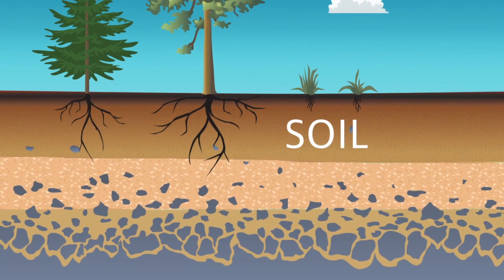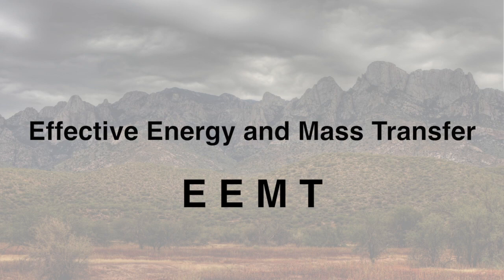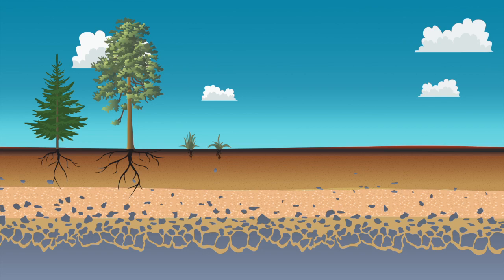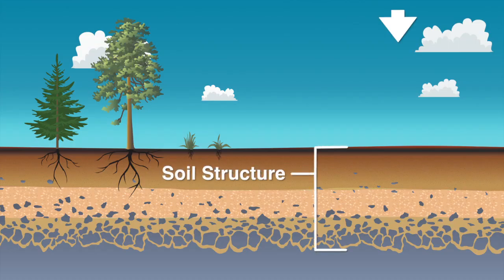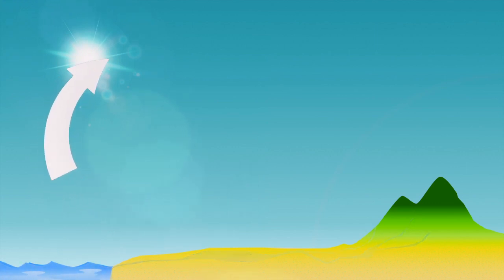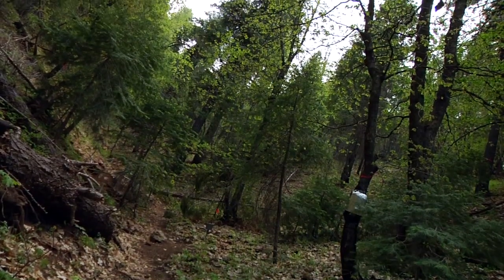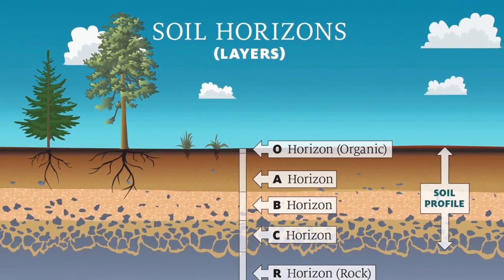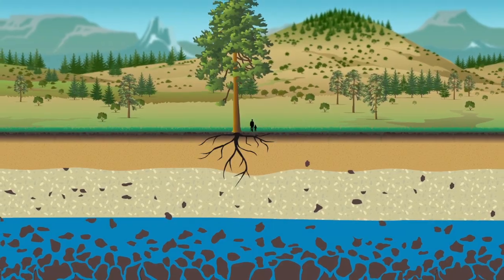Effective Engergy and Mass Transfer (EEMT) – An Equation For Critical Zone Science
The Critical Zone Observatory at the University of Arizona, funded by the National Science Foundation, has developed a new way to understand soil formation. Soil is the heart of the Critical Zone, and using the "Effective Energy and Mass Transfer" equation, known as EEMT, can help researchers understand how soil forms over time in the Critical Zone. This video explains the basic concept of EEMT.

More information about the NSF's Critical Zone Observatory network can be found on their

More information about the Flandrau Science Center & Planetarium's programs and exhibits to communicate Critical Zone Science can be found on their